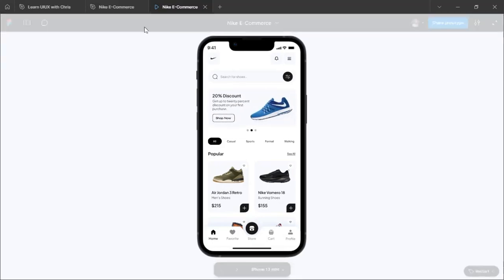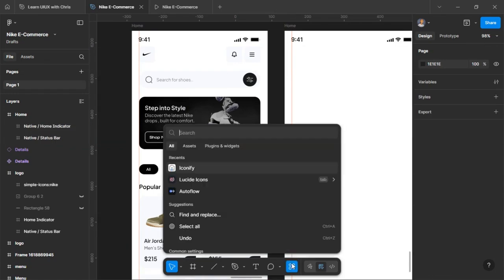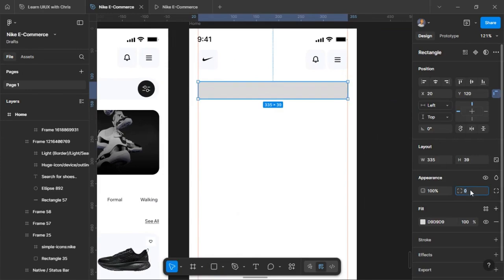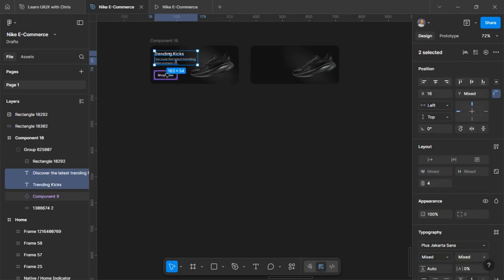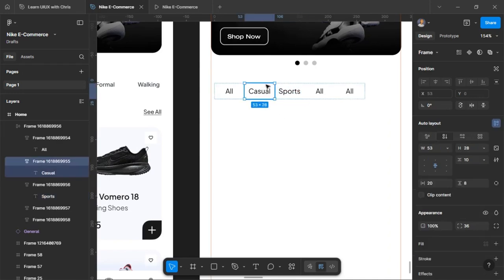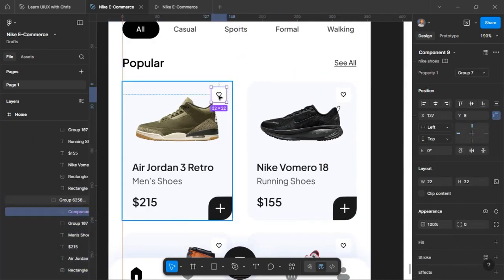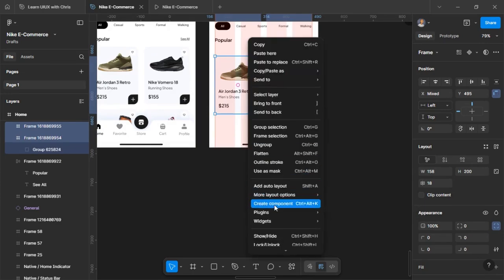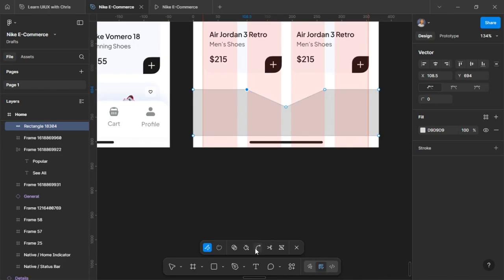Nike App Home Page Design in Figma (UI/UX Tutorial)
In this video, we dive right into the core of the project: designing the complete *Nike App Home Page in Figma.*

This *UI/UX tutorial* covers essential steps for creating a professional, clean interface, including: organizing your files, setting up styles, and designing the main sections of the *e-commerce home screen*.

⚡ How to set up a clean mobile UI layout
🎨 How to create stylish hero sections
🌀 How to design product grids for e-commerce apps
📱 Modern mobile UI/UX layout techniques